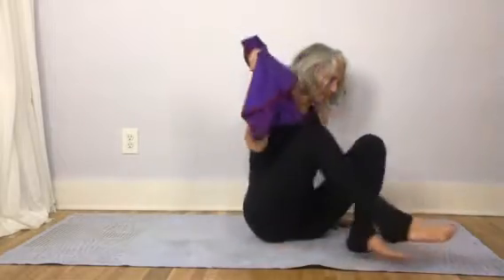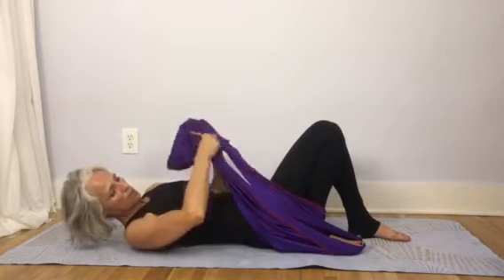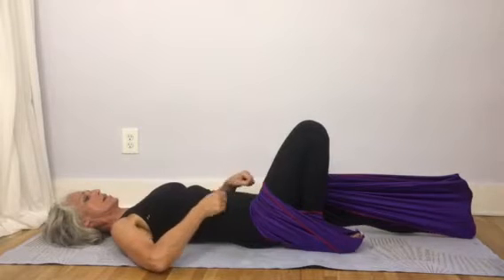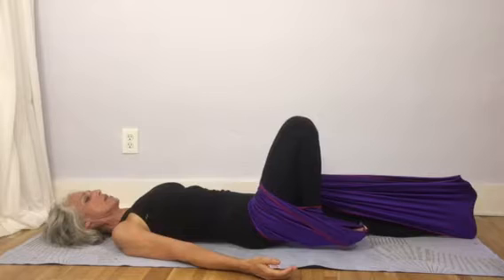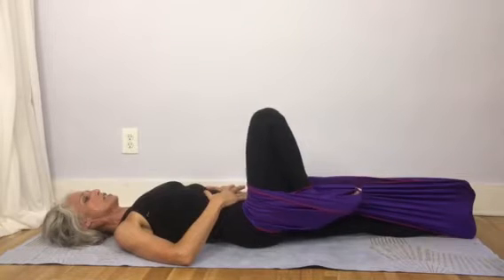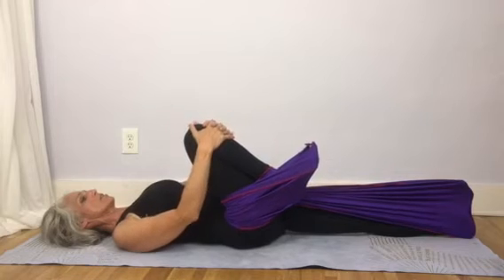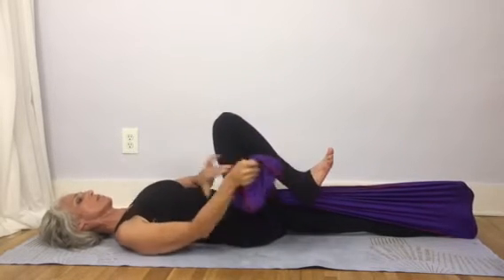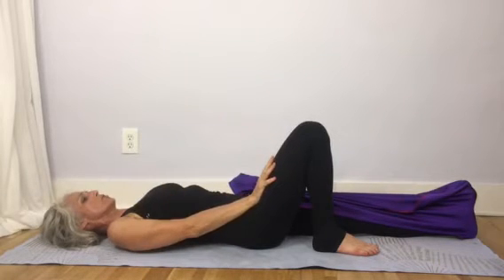Stretcheze hip-grip release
If yur hip flexors get grippy or clicky when u pull yur knee toward yur chest, this simple setup with stretcheze an dissolve yur tension and support better alignment as u build strength. Great for unstable sacrums/lumbar spines as well!